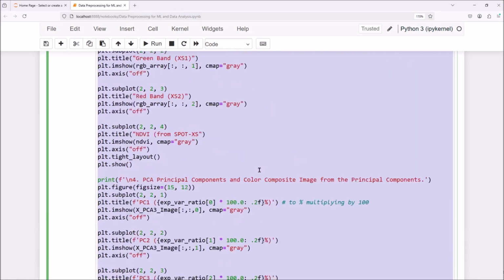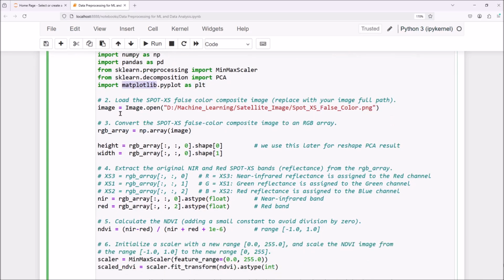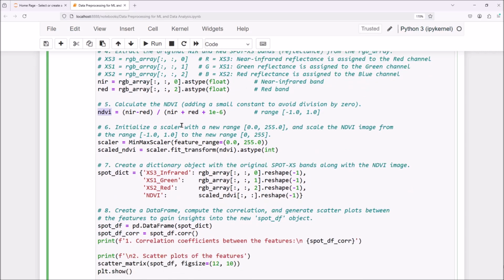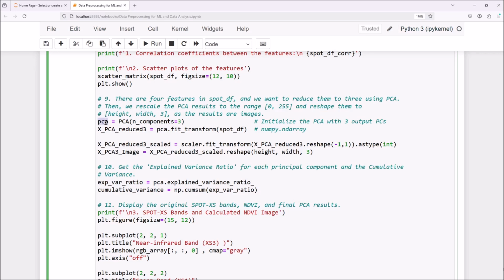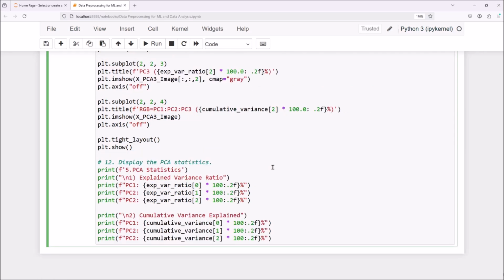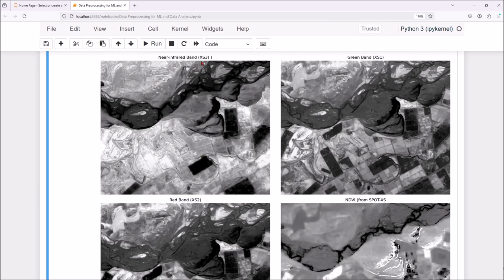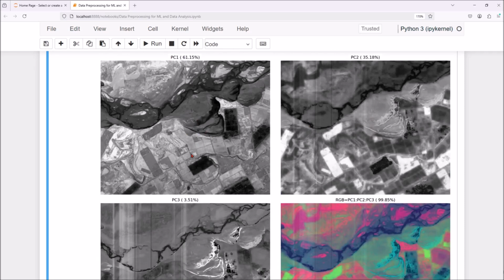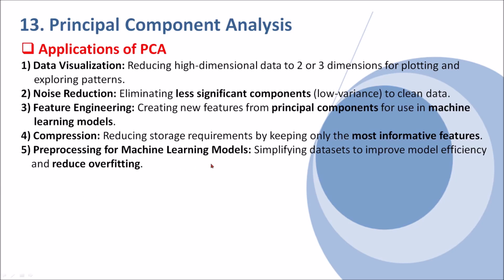Principal Component Analysis (PCA), Part-3: Python Coding Example-2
PCA can be applied to any numerical dataset to compute its corresponding principal components.
In this lecturem as an example, we will:
1) Apply PCA to a satellite image dataset, generate the first three principal components, and display them as a color composite image.
2) Display PCA-related information, including the explained variance ratio and cumulative variance.
By the end of this example, you will have a clear understanding of how to calculate and interpret principal components.